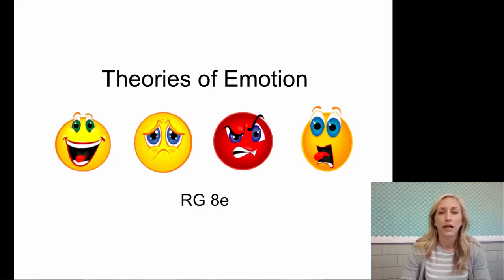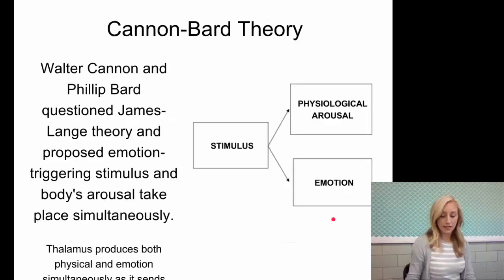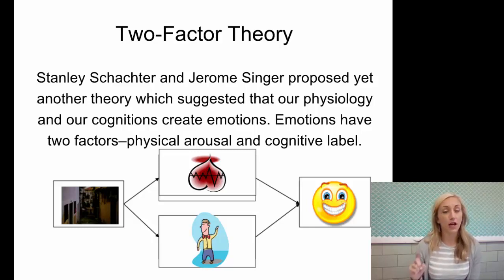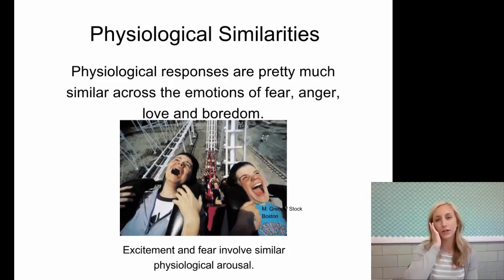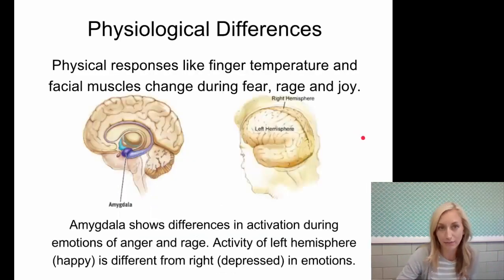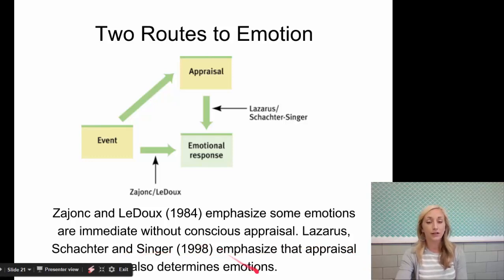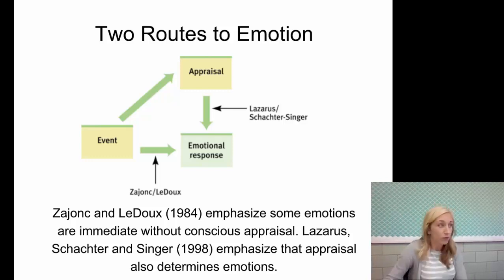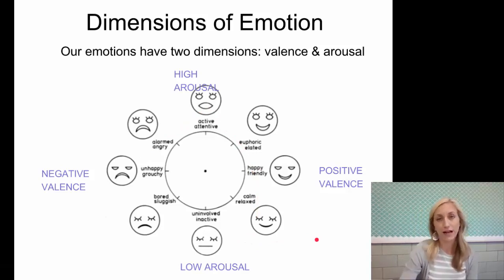Theories of Emotion Notes for AP Psychology by Mandy Rice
This video explores the theories of emotion so that we have the foundational understanding for deeper concepts in the next two videos on emotion.